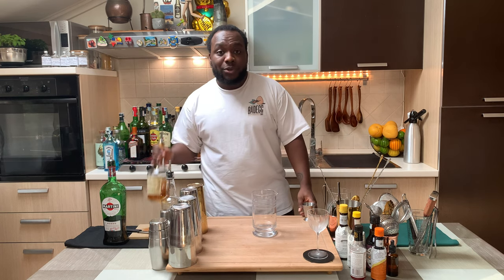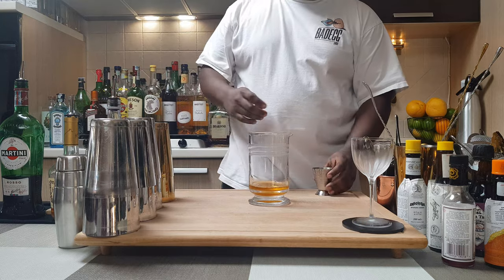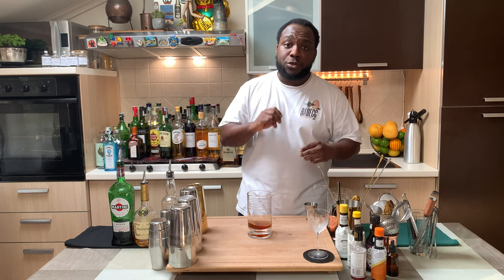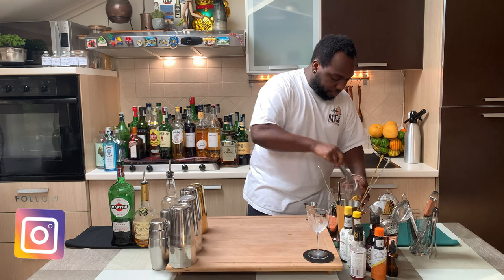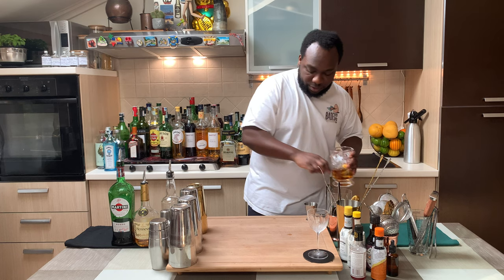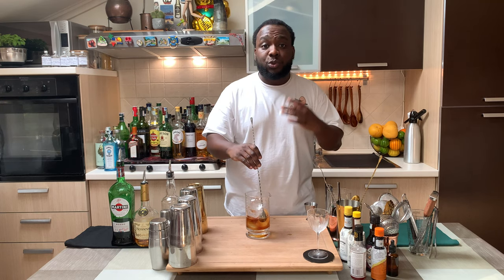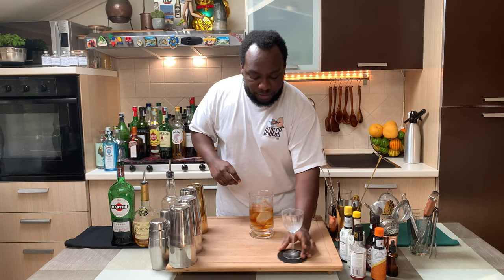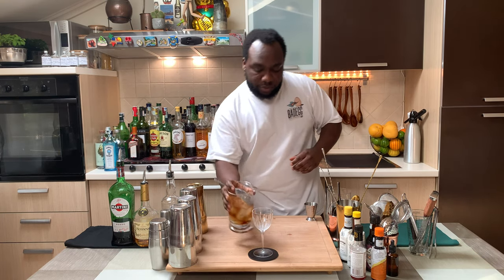How to make a DELMONICO with LELE | COCKTAIL with COGNAC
INGREDIENTS:
60ml Cognac
30ml Sweet Vermouth
1 dash Angostura Biters

Garnish:
1 Orange Peel